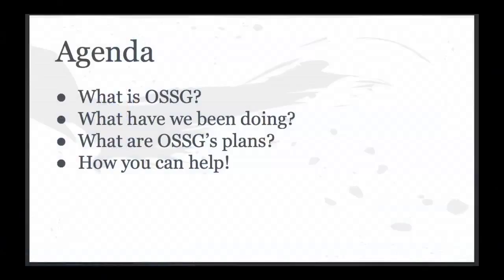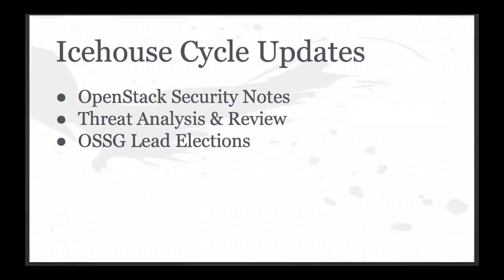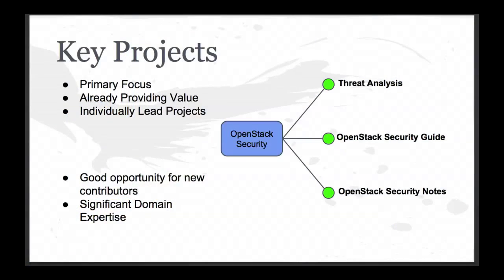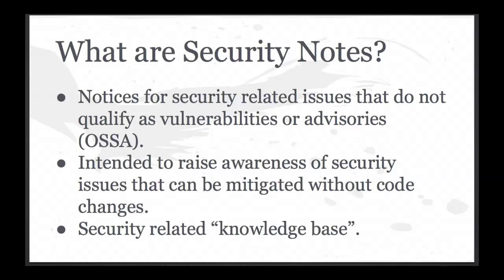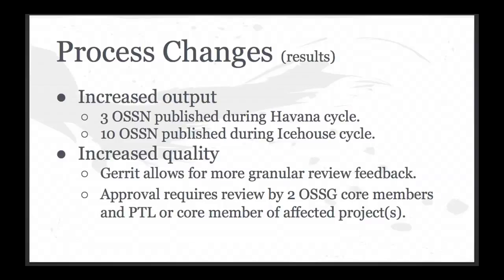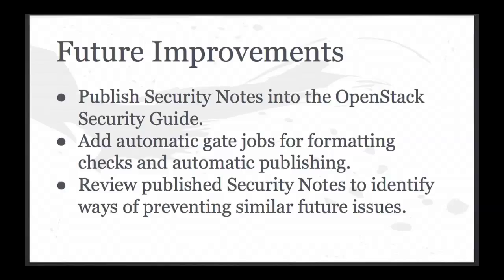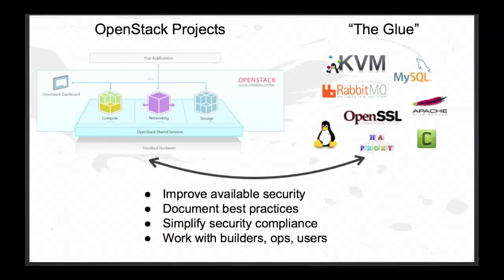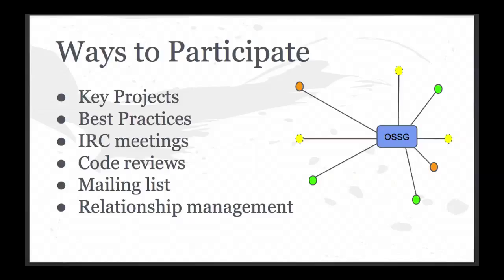OpenStack Security Group (OSSG): An Update on Our Progress and Plans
The OpenStack Security Group (OSSG): An Update on Our Progress and Plans features Nathan Kinder, HP's Robert Clark and Nebula's Bryan Payne.

Originally organized in Fall 2012, the OpenStack Security Group (OSSG) now fills many critical security roles within the OpenStack Community. From assisting the Vulnerability Management Team (VMT) to consulting with projects about security best practices and testing technique, the OSSG has kept very busy. This talk will highlight the group's recent work and set the direction for future work. Anyone interested in OpenStack security should attend.

Here's a sampling of what was discussed:
OpenStack Security Notes (OSSNs)
OpenStack Security Guide
Invited security review of Ironic
Security guidelines for projects
Security testing